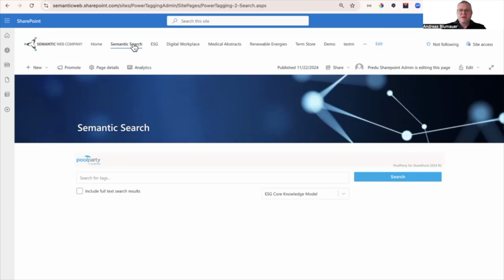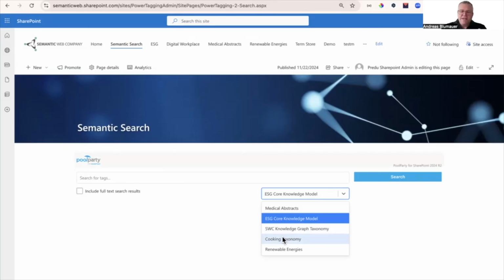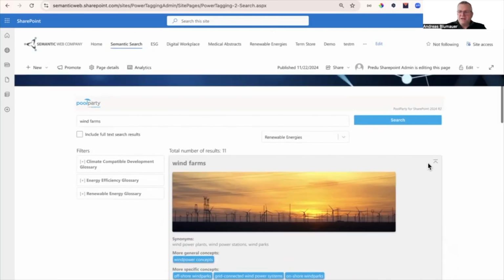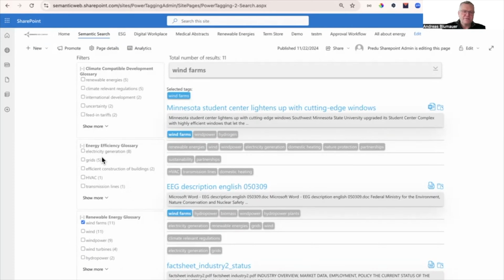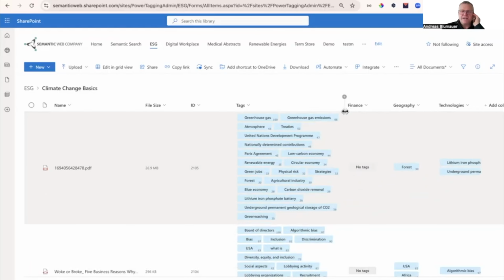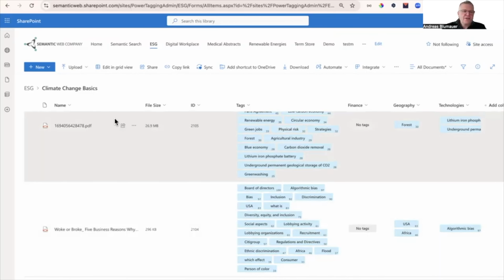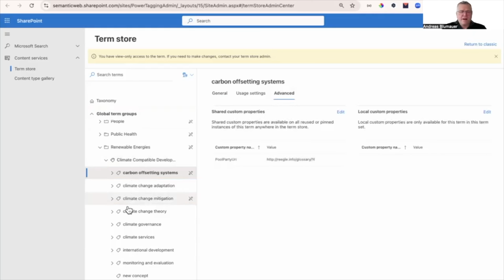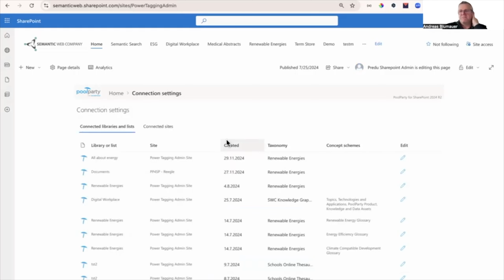Graphwise for M365 - Graphwise Demo Applications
How Graphwise helps Microsoft 365 and SharePoint users avoid folder hunting and find relevant documents more efficiently.

Do you have questions? Leave them in the comments or reach out. We're here to help you connect your data wisely.